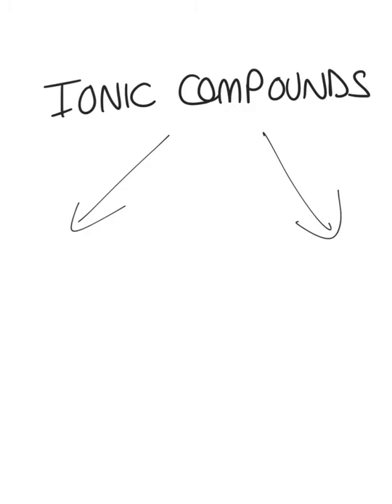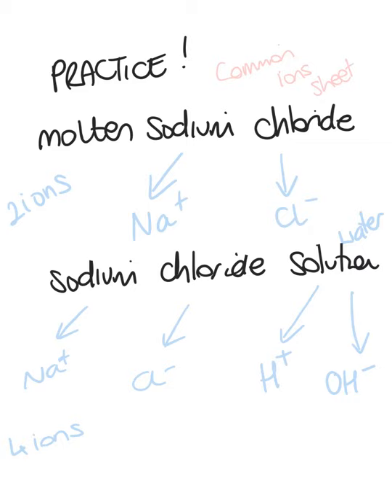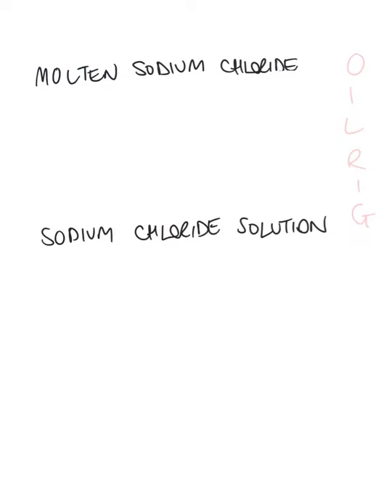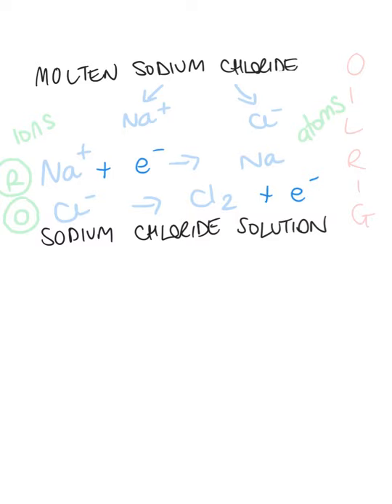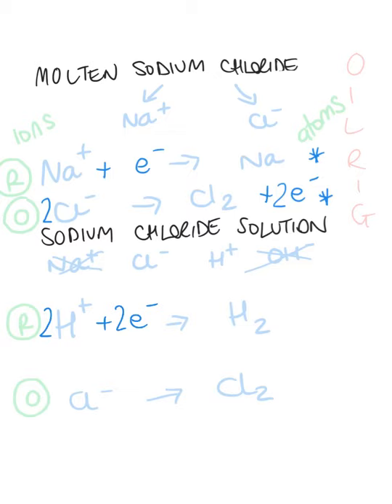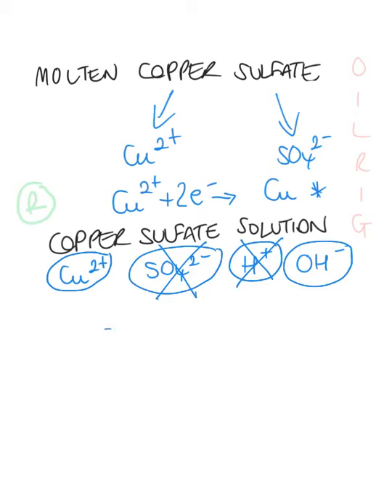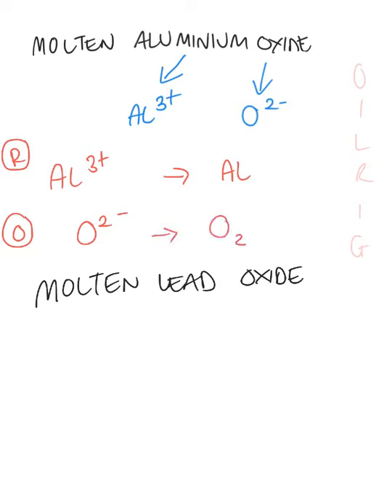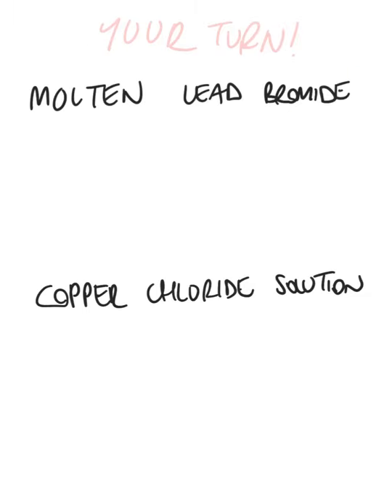How Do You Form Half Equations?! (Electrolysis Edition)